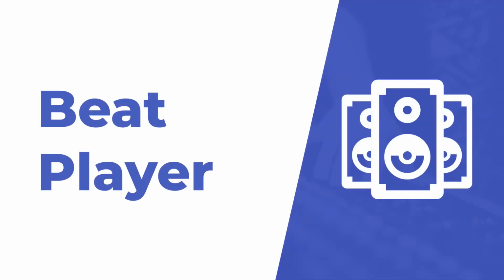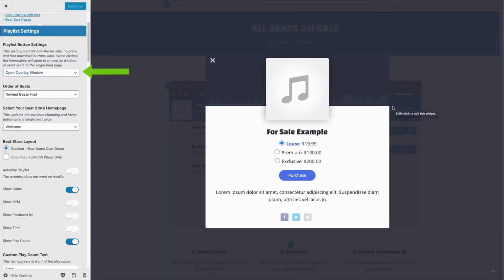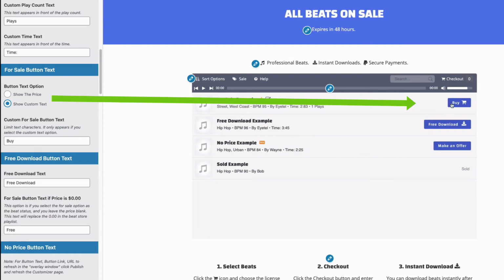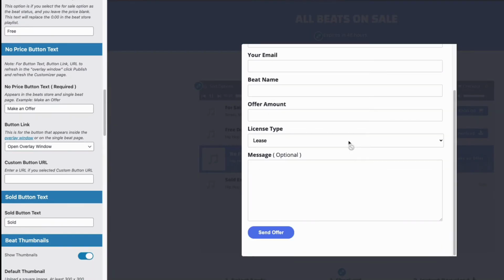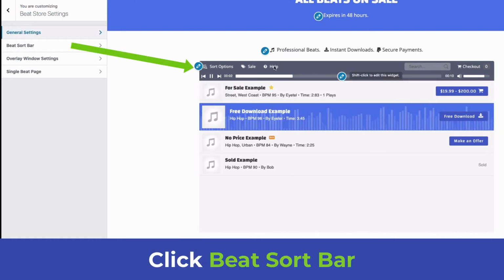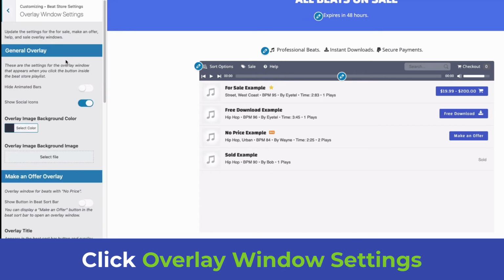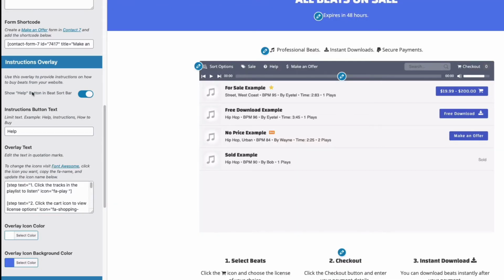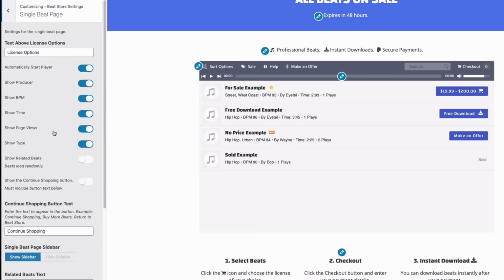Beat Player Appearance | Music Maker Theme